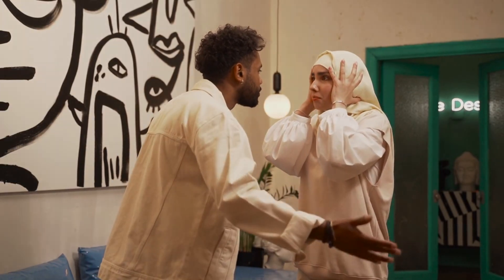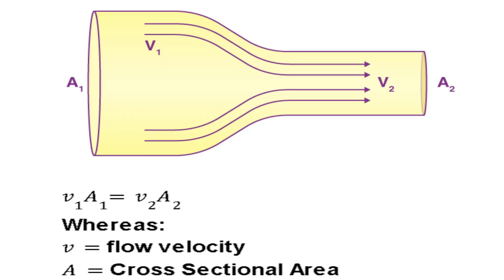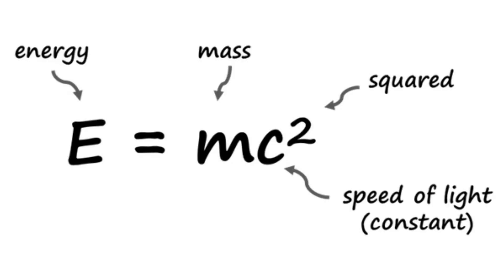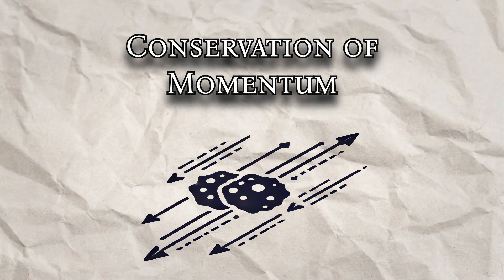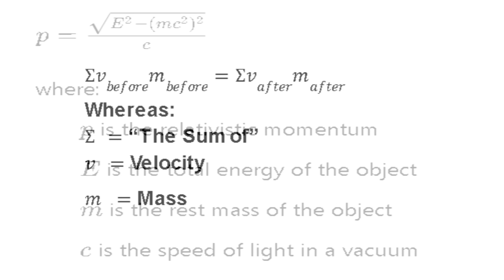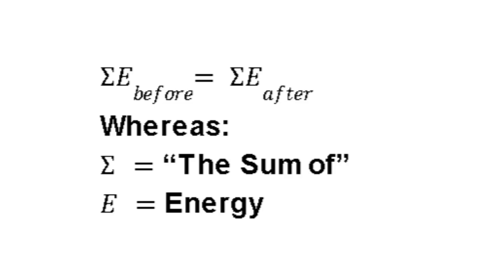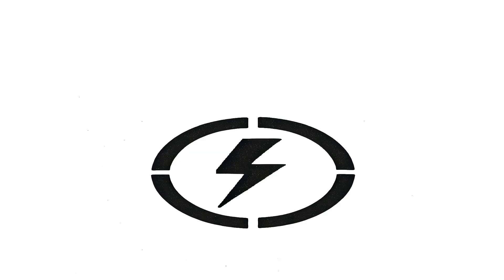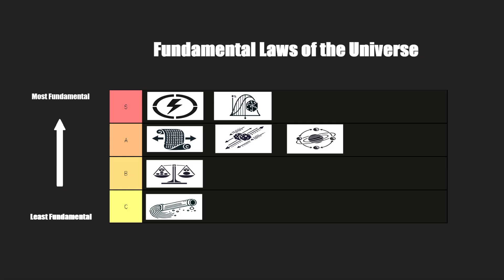The Most Fundamental Laws of the Universe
Hey ya'll I didn't have time to include my segment on Noether's theorem! But I highly suggest you check it out if you're interested in this topic.